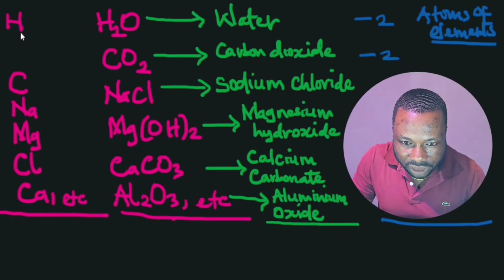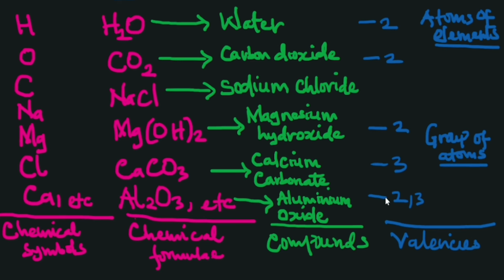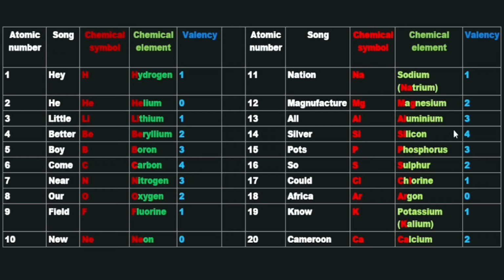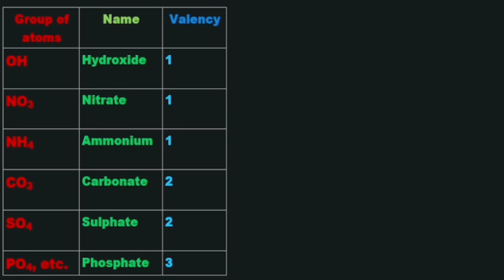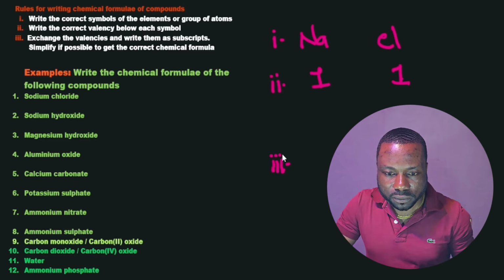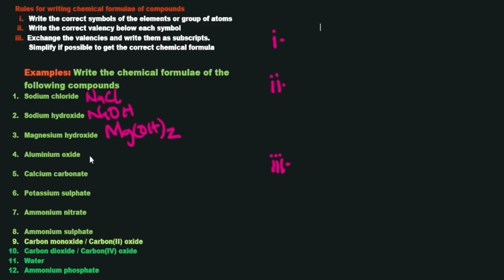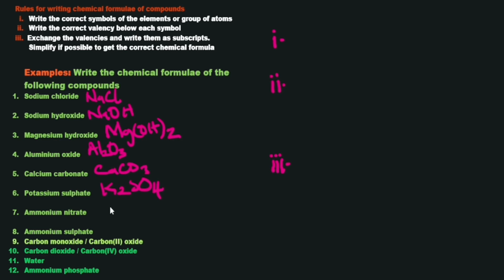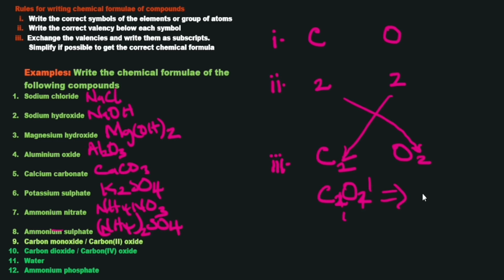HOW TO EASILY WRITE THE CHEMICAL FORMULAE OF COMPOUNDS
Discover the easy way of writing chemical formulae. In this video, we cover how to identify the chemical symbols of the first twenty elements and relate them to their respective elements and their corresponding valencies, using a simple song. Then, use them to write the chemical  formulae of compounds. Join us to learn how to write the chemical formulae of compounds without any stress!